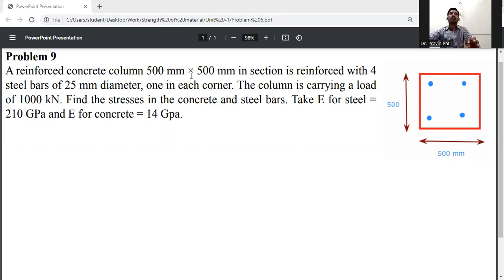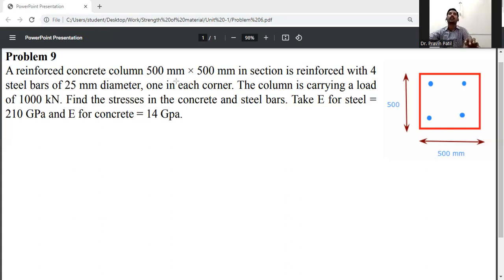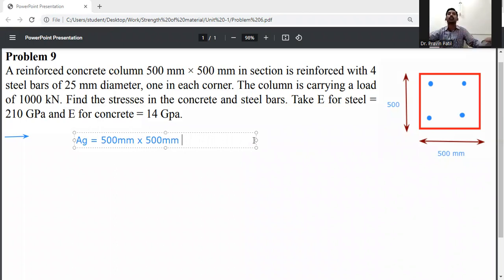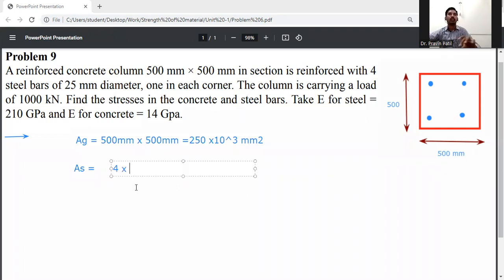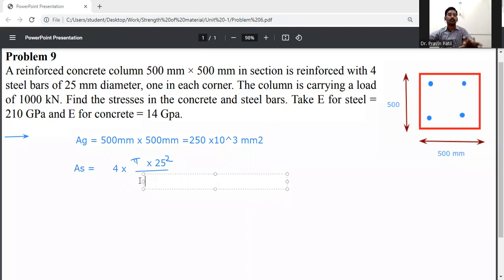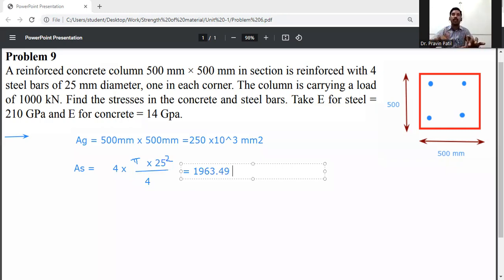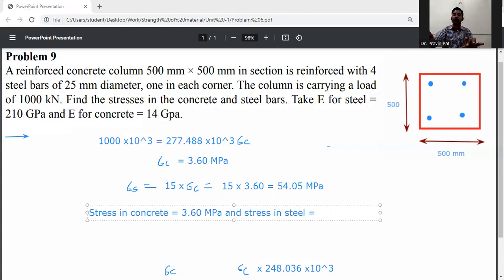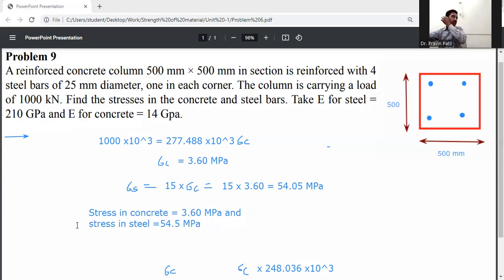Stresses in concrete and steel bar for composite sections/simple stress and strain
A reinforced concrete column 500 mm × 500 mm in section is reinforced with 4 steel bars of 25 mm diameter, one in each corner. The column is carrying a load of 1000 kN. Find the stresses in the concrete and steel bars. Take E for steel = 210 GPa and E for concrete = 14 Gpa./Stresses in concrete and steel bar for composite sections/simple stress and strain